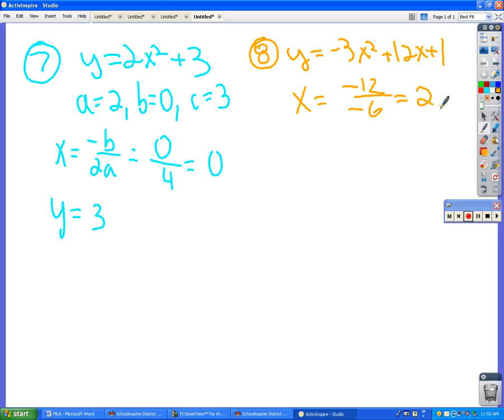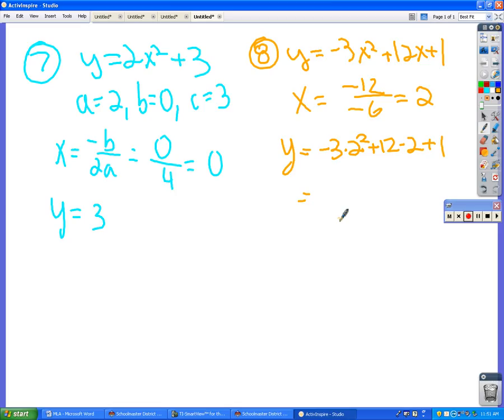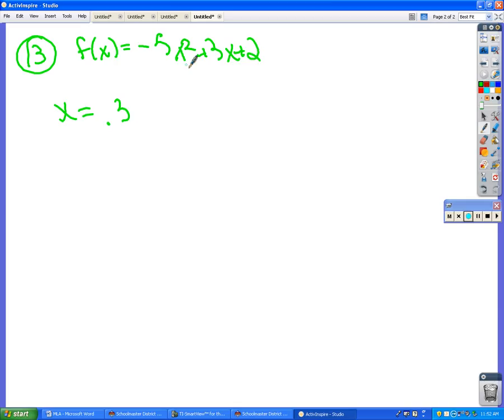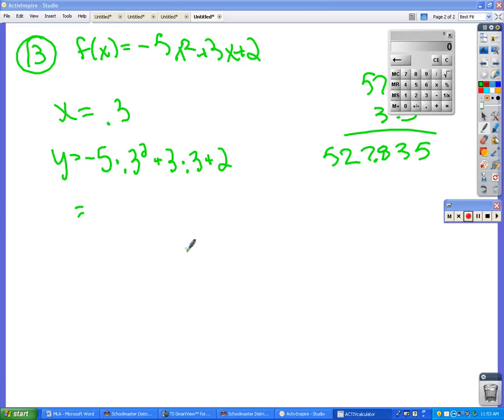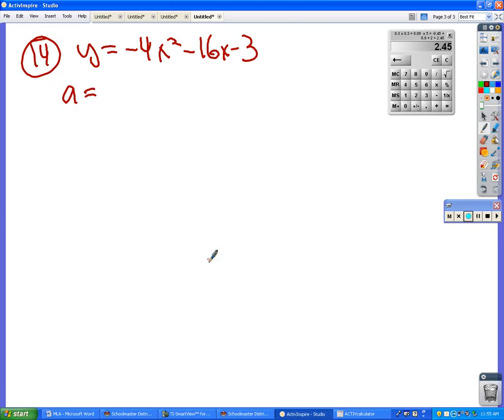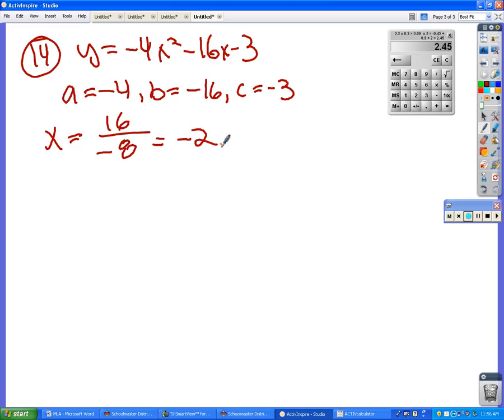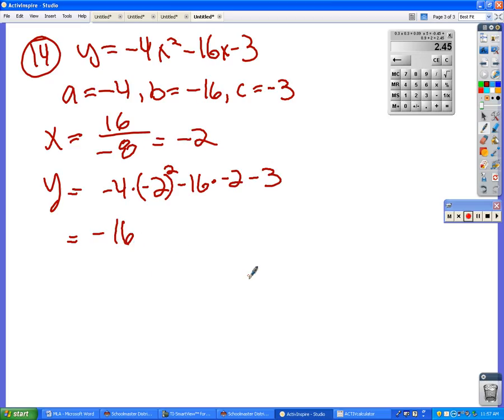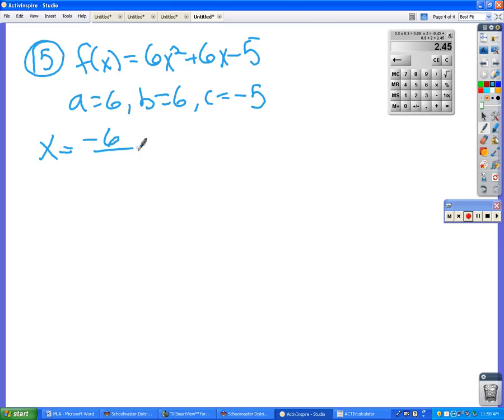algebra setion 9.2 questions.avi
questions from algebra section 9.2